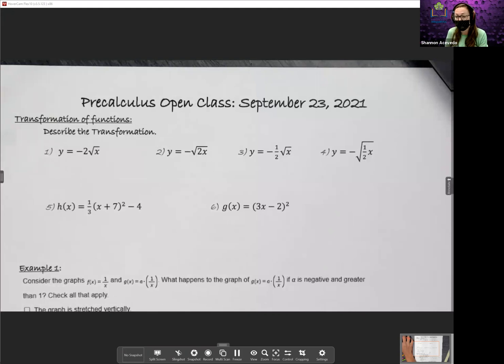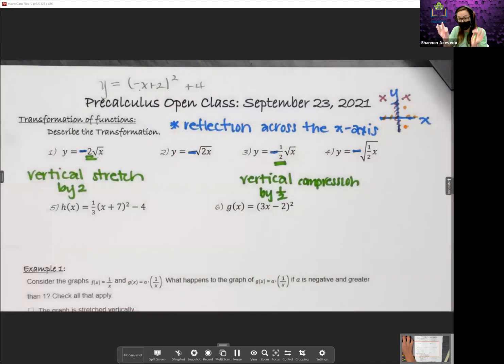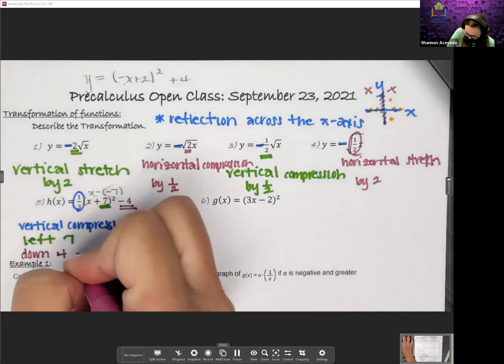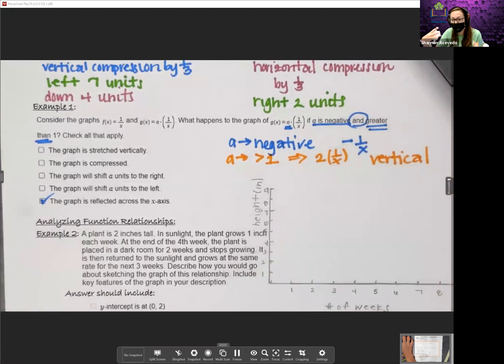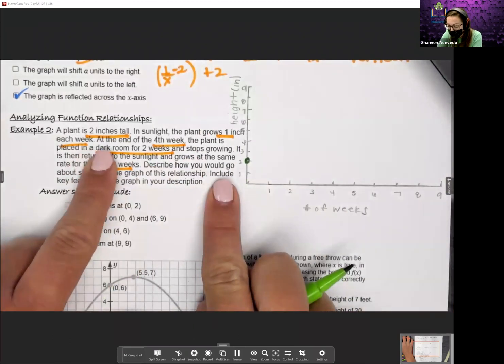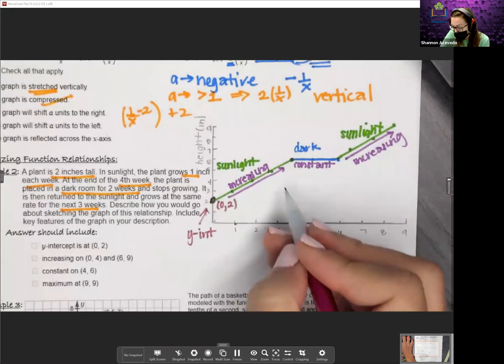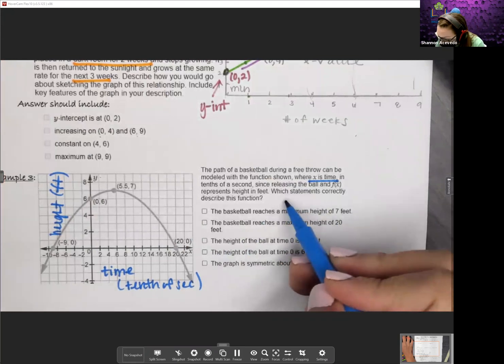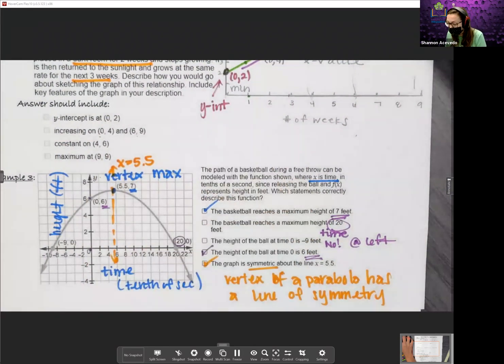Open Class 9/23/21